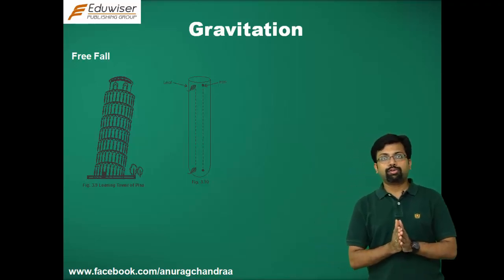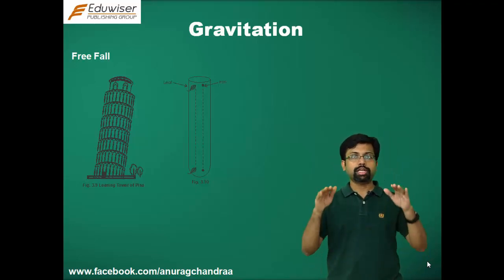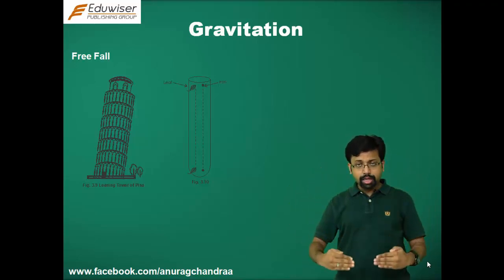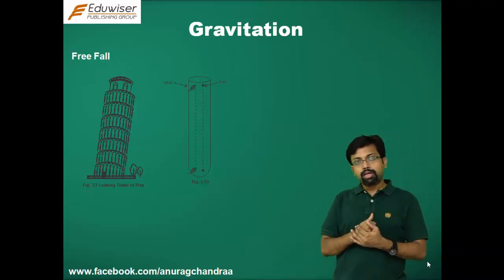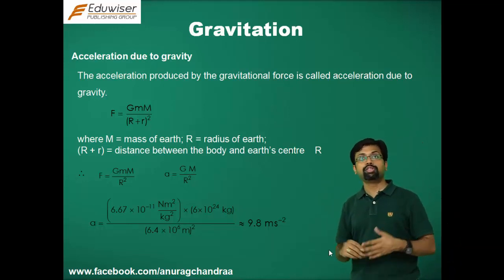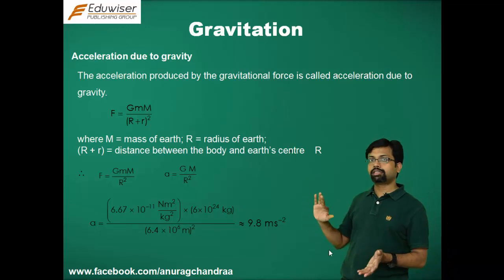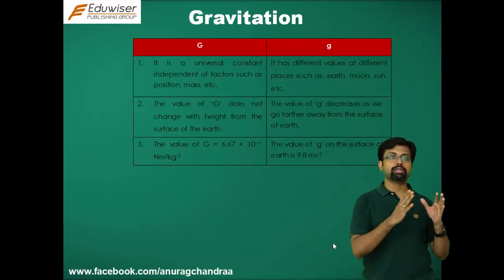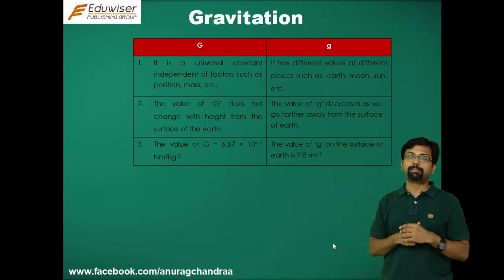Gravitation - Part 3 - Free fall, acceleration due to gravity, Difference between G and g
Eduwiser CBSE Physics for Class 9 by Anurag Chandra